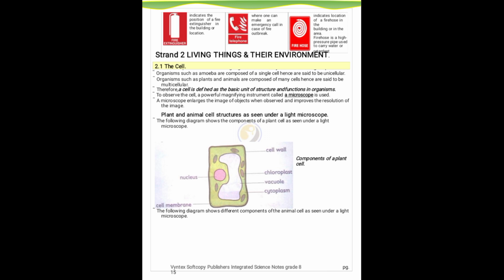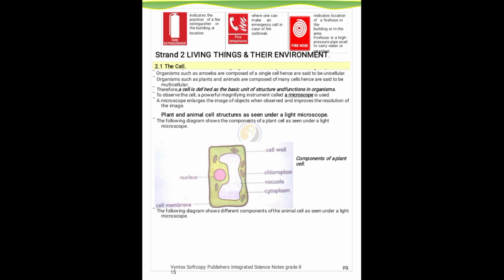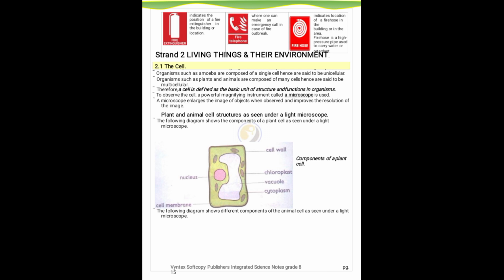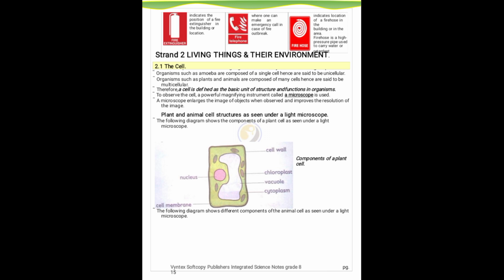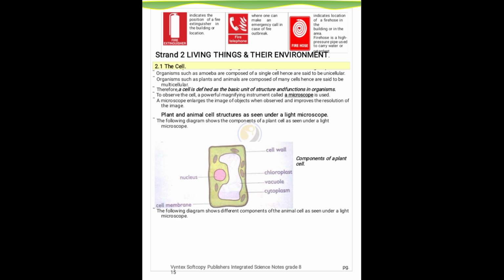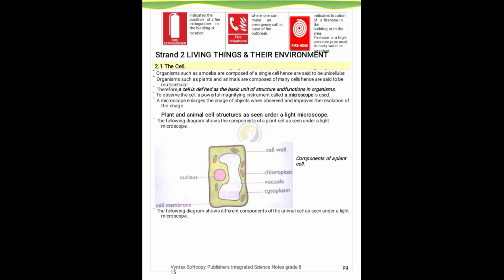INTEGRATED SCIENCE GRADE 8 CBC